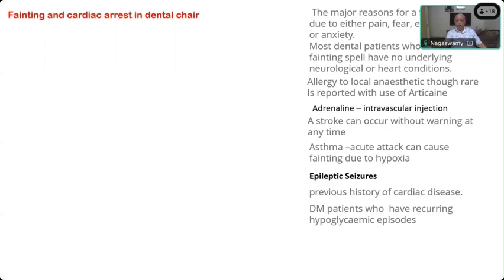08 MARCH 2024 FAINTING AND CARDIAC ARREST IN DENTAL CHAIR - PROF V NAGASWAMY